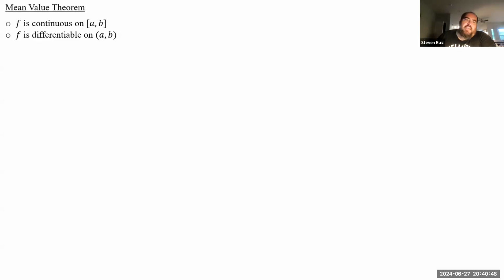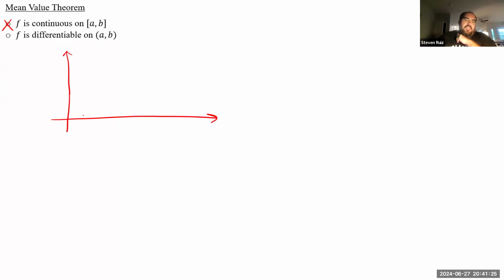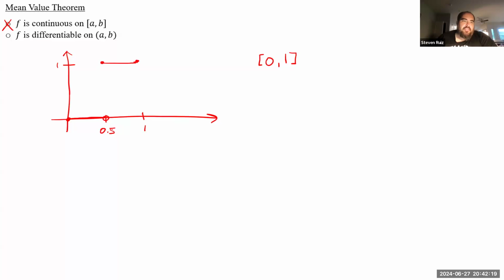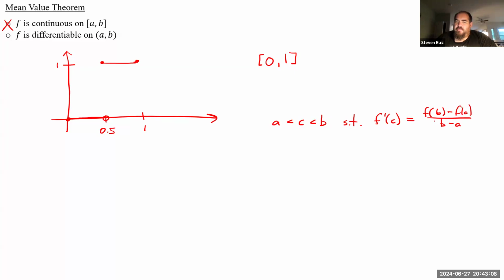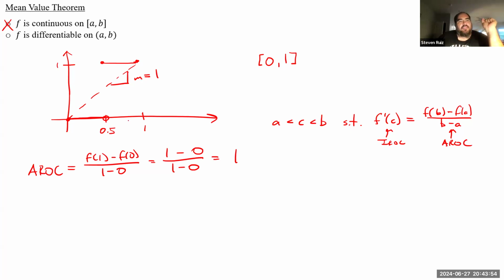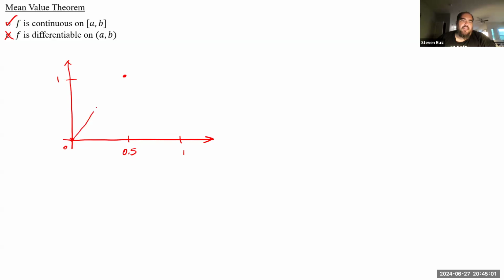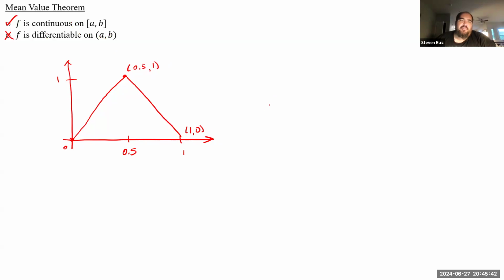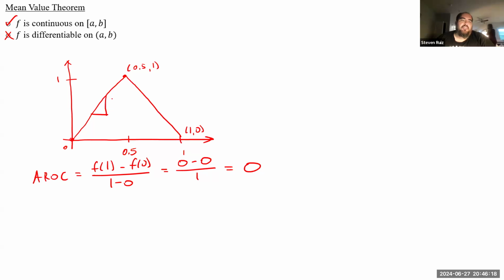MAT 221 - Summer 2024 - Discussion Question 8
Solution to Discussion Question 8